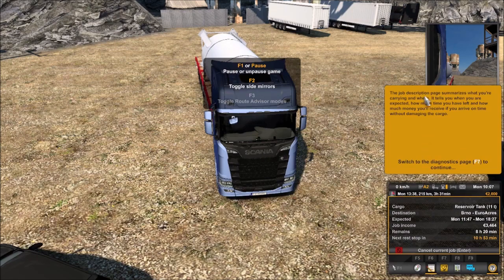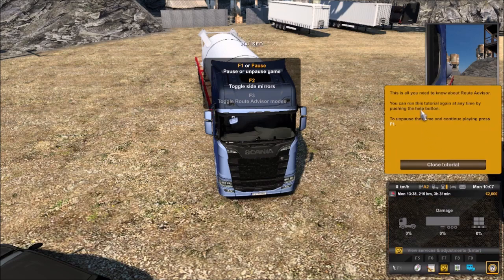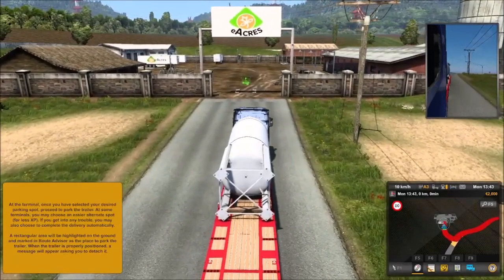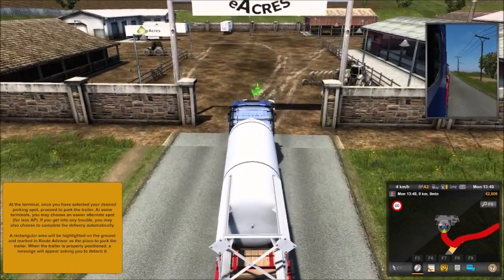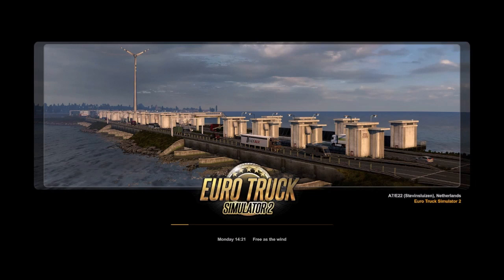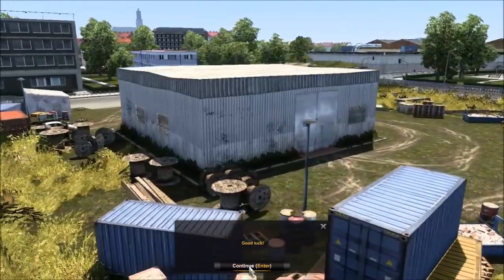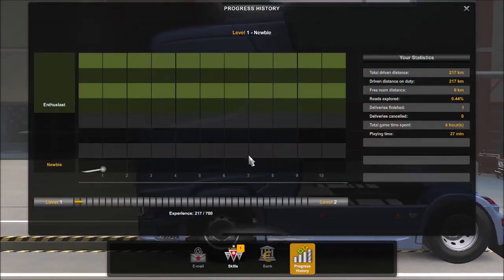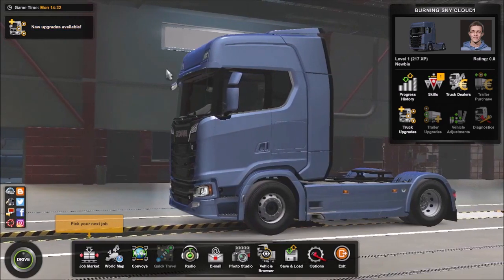DELIVERING TO BRNO | Euro Truck Simulator 2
Today, I learn how to drive a truck; or rather, I return to learning how to drive one. Relearning the controls is rather easy, but when you're a semi trying to stay in the lanes, it's rather difficult and takes a great deal of focus, especially when I'm delivering to Brno, Poland. Now that's a name we CAN talk about! XD